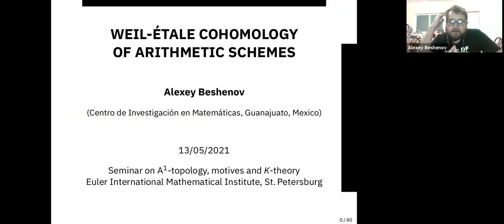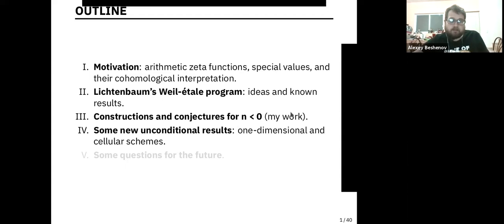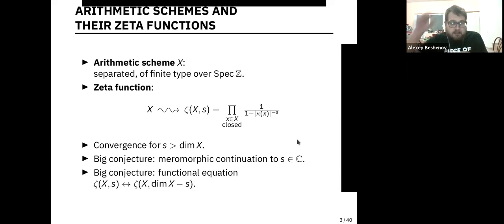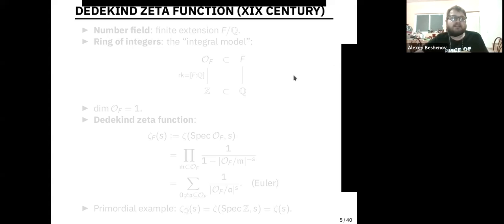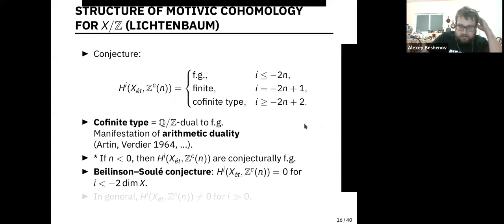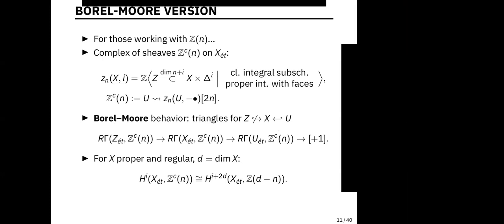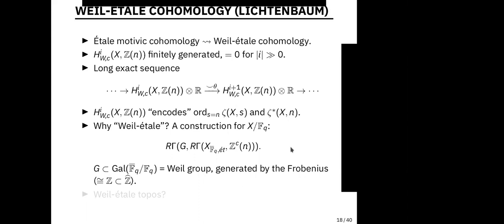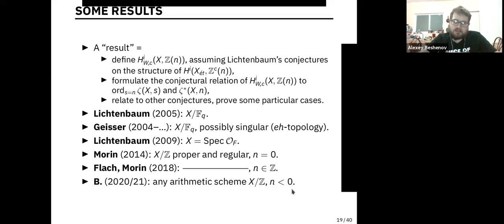Alexey Beshenov | Weil-étale cohomology of arithmetic schemes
Seminar on A1-topology, motives and K-theory, May 15, 2021
Alexey Beshenov (CIMAT)
Weil-étale cohomology of arithmetic schemes

Let X be an arithmetic scheme, by which we will mean that it is separated and of finite type over Spec Z. The corresponding zeta function ζ(X,s) is defined via the usual Euler product over the closed points of X, and for an integer n, the special value ζ*(X,n) is the leading coefficient of the Taylor series of ζ(X,s) around s=n (assuming analytic continuation). Several conjectures, of varying generality, express ζ*(X,n) in terms of arithmetic invariants attached to X (such as algebraic K-theory, motivic cohomology, and regulators).

Lichtenbaum conjectured the existence of Weil-étale cohomology groups H^i_{W,c}(X,Z(n)) that encode the special value of ζ*(X,n). Thanks to the subsequent work of Geisser, Weil-étale cohomology is rather well-understood for varieties over finite fields X/Fq, and the case of mixed characteristic was later considered by  Morin and Flach. The construction is based on étale motivic cohomology of X and arithmetic duality.

I will talk about the general context behind Lichtenbaum's Weil-étale program, known results, particular examples, my contributions, and some open problems.